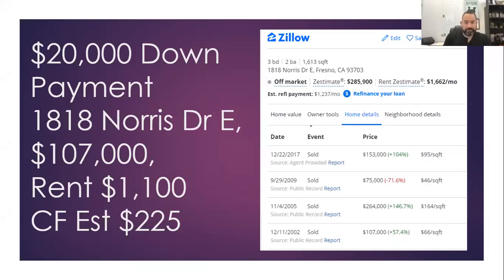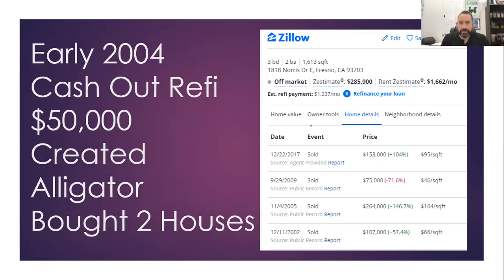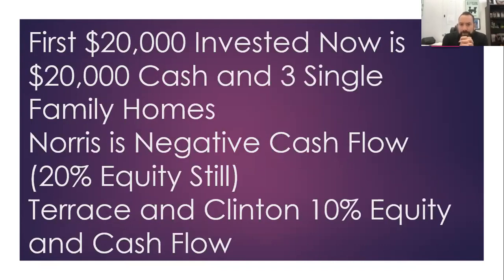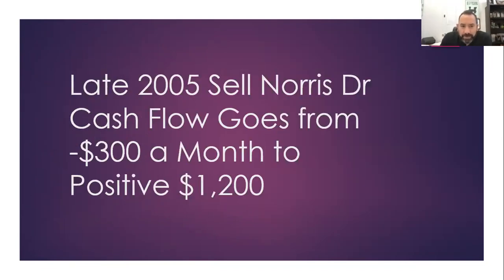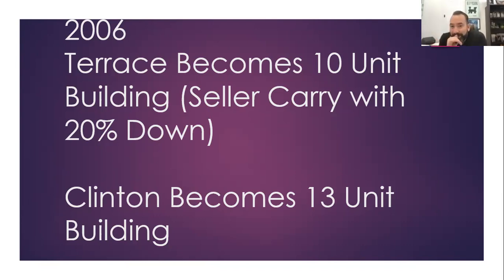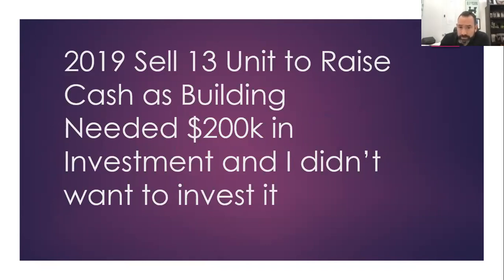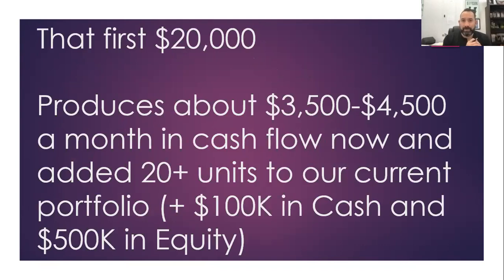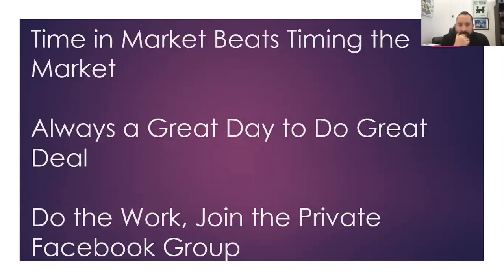MOST INVESTORS Do Not Understand the AMAZING Power of Time in the Market w/ Conservative Financing